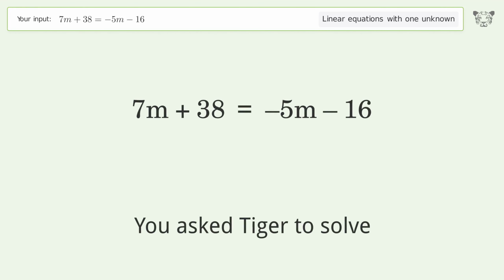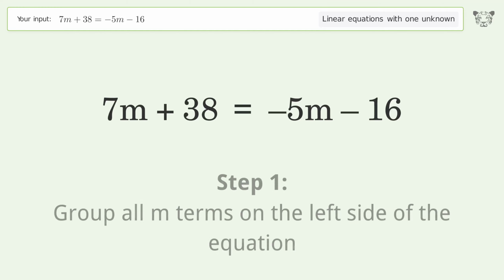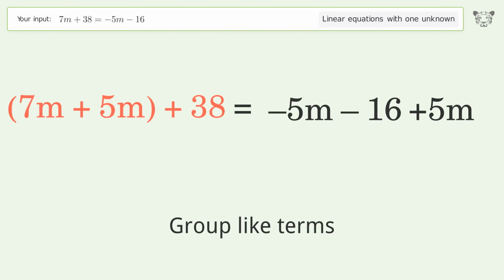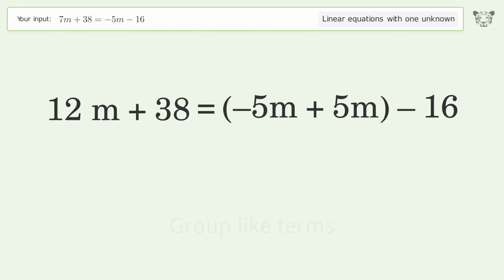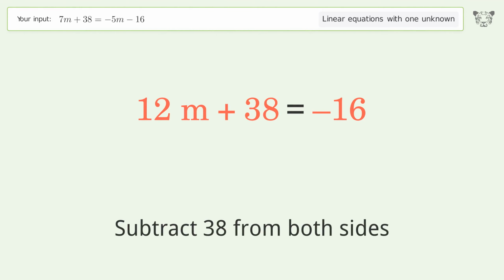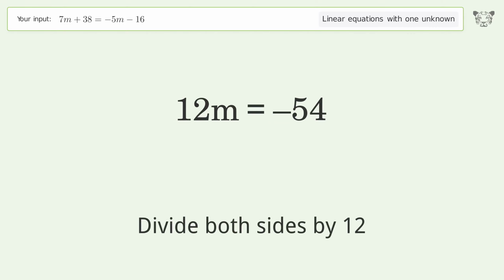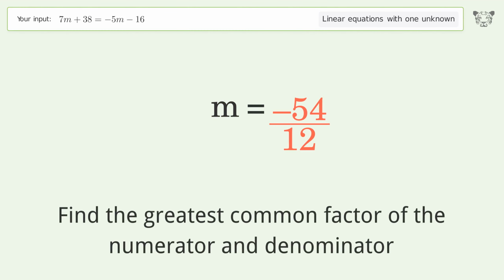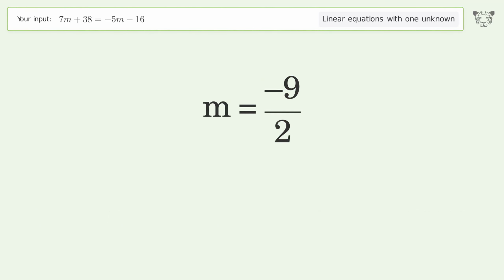Linear equation with one unknown: Solve 7m+38=-5m-16 step-by-step solution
Solving 7m+38=-5m-16 using the linear equation with one unknown solver

for a step-by-step and more tips and tricks for dealing with linear equations with one unknown.